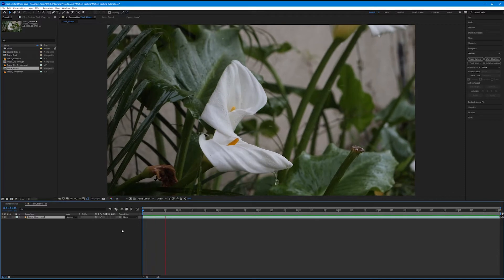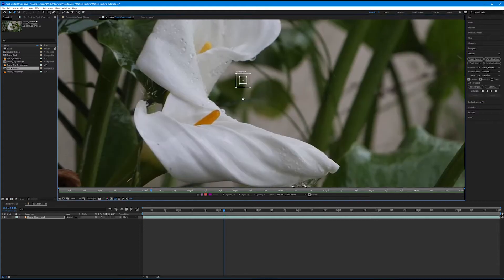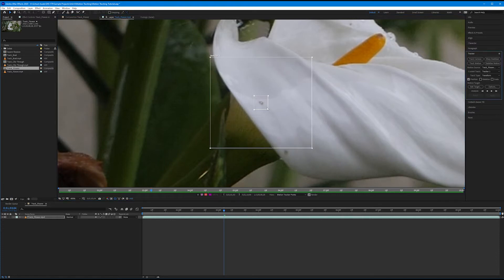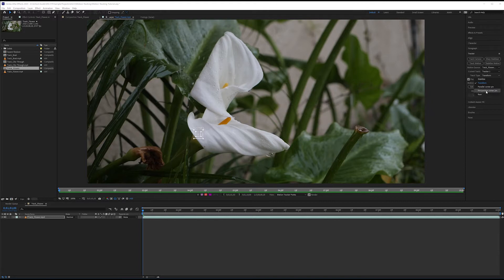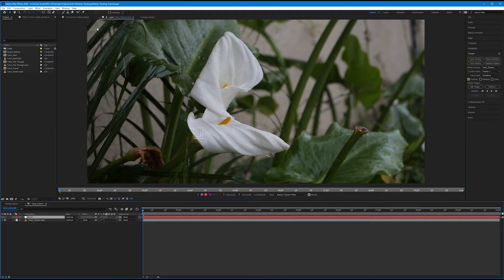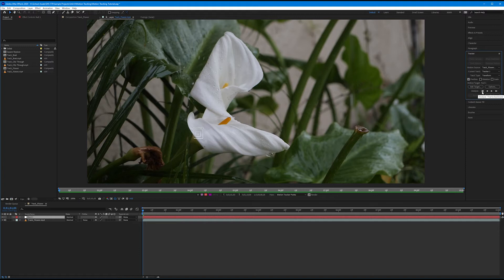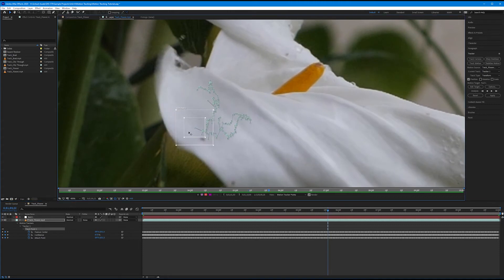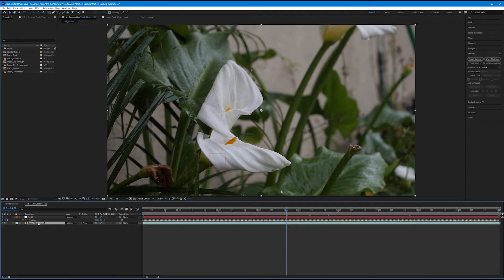How Motion Tracking Works in After Effects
Let's talk about motion tracking in After Effects! Sometimes we don't want to track a camera but, instead, want to track the motion of a specific object in the frame. This is where we will "Track Motion," rather than "Track Camera" in our Tracker panel. The process is a bit different, so let's check it out!

00:00-00:46 Introduction
00:46-01:37 Getting Started
01:37-03:44 Understanding the Tracking Points
03:44-05:22 Editing Tracking Target to a Null Object
05:22-08:29 Tracking, Refining, & Applying
08:29-10:08 Apply Tracking Data to Text
10:08-10:51 Recap & Conclusion